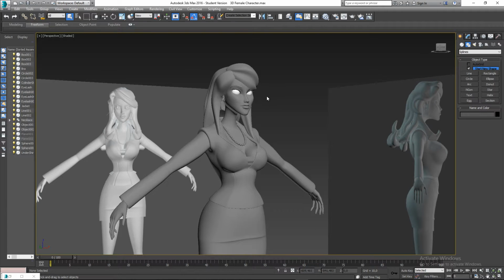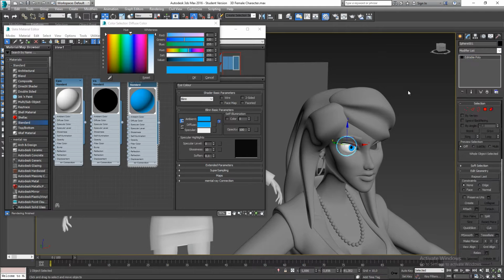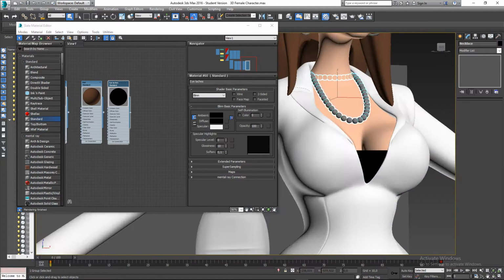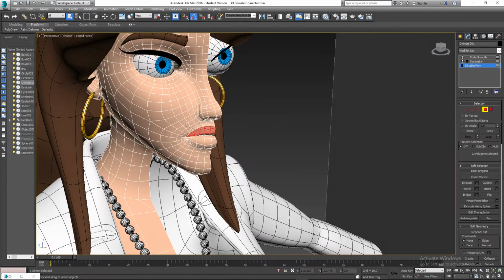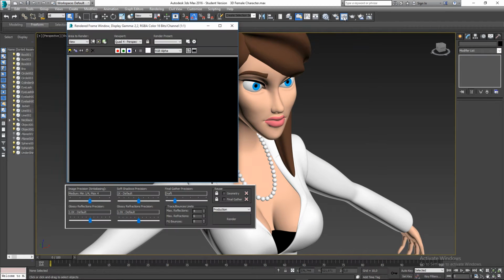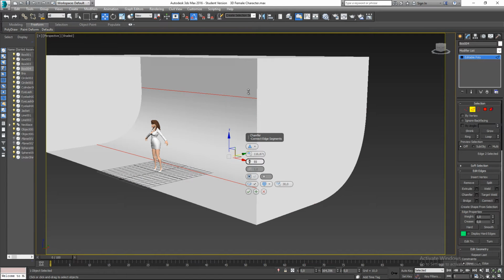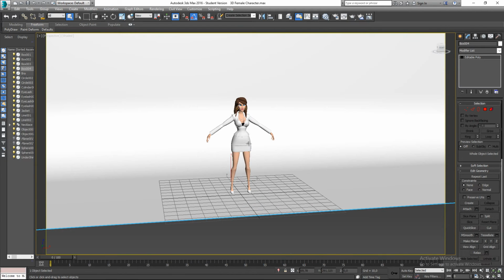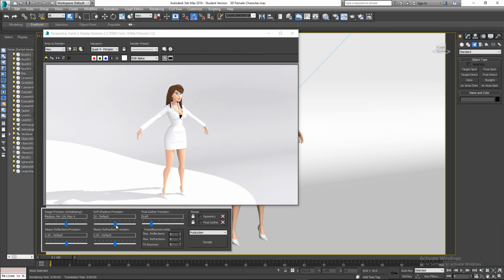Character Modeling Part 17 Materials, lights and rendering